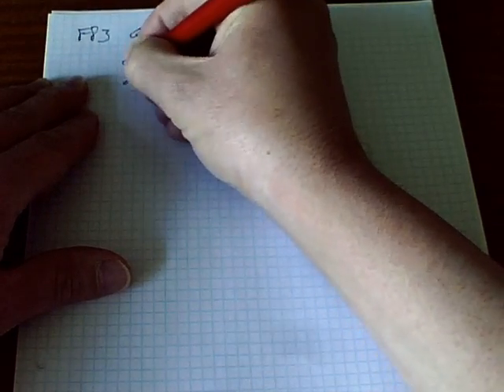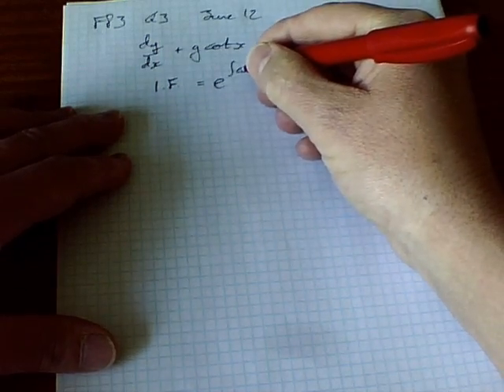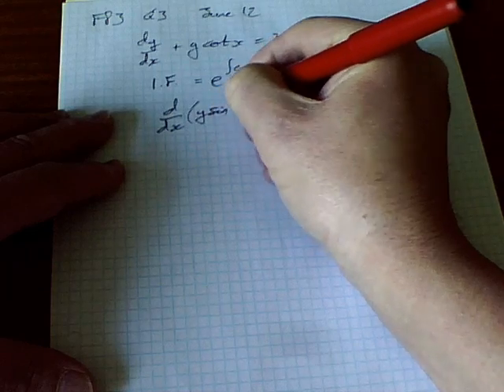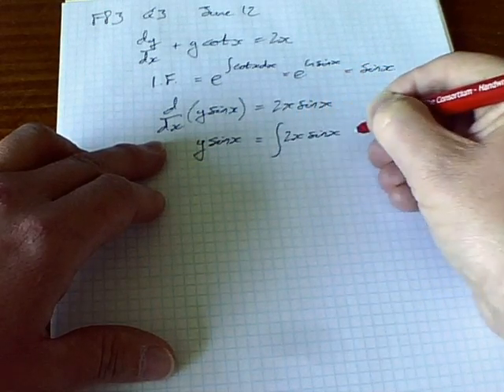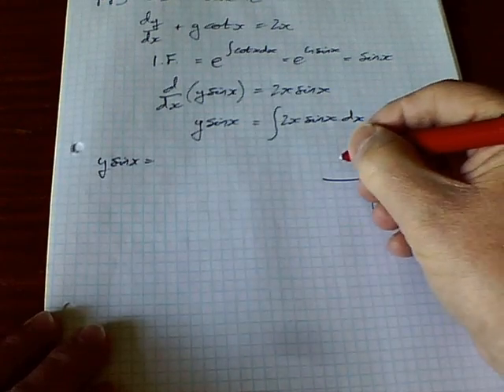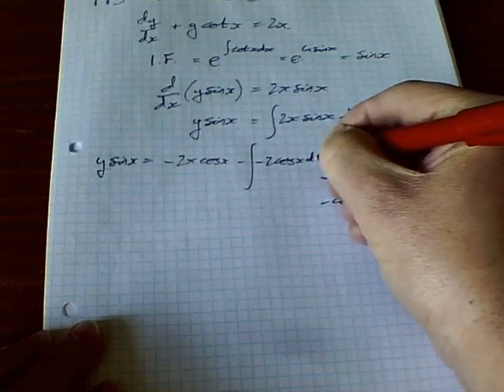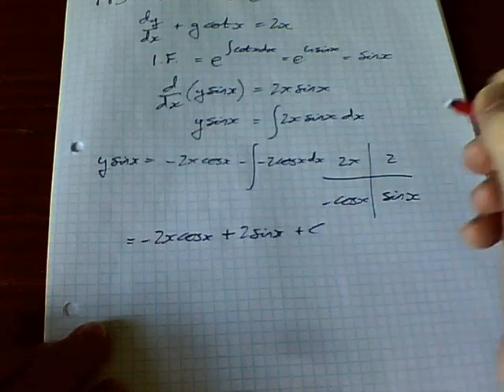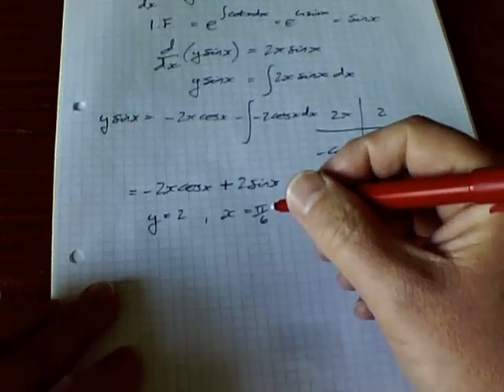FP3 June 12 Q3 OCR First Order Differential Equations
Worked past paper question from OCR FP3 June 2012 - Q4. This is a first order differential equation solved with an integrating factor. Please note that there is a small error at the end where I forget to divide the constant!! Due for correction shortly.